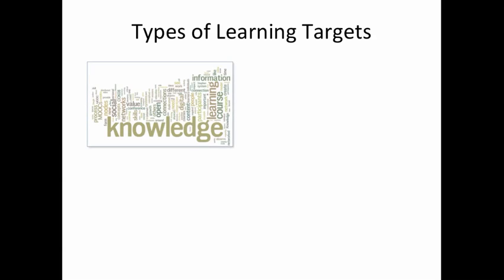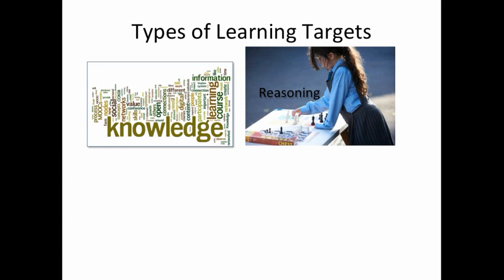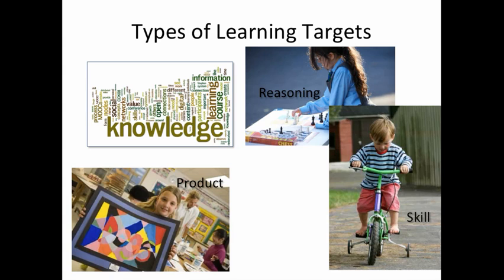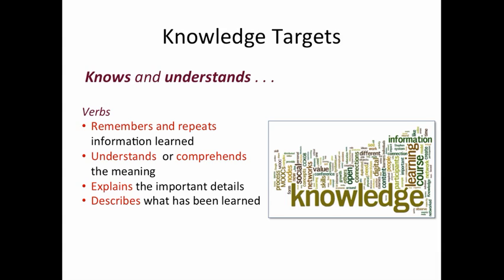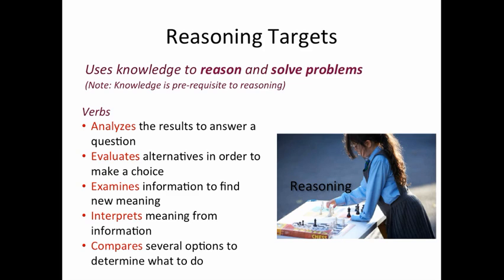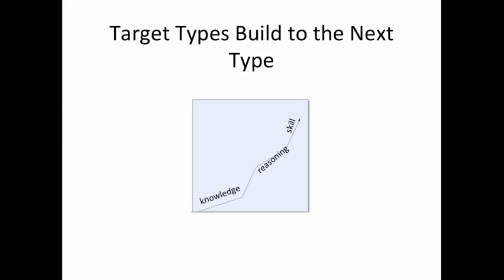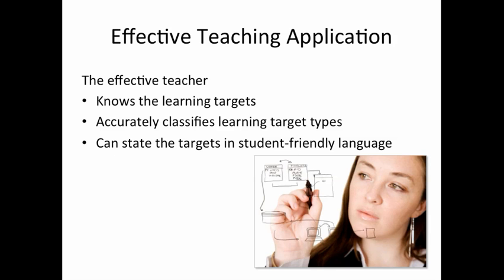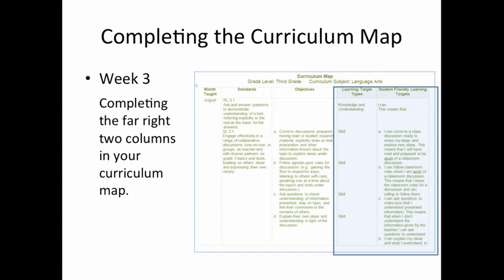Week 3 Preview for IP&T 213.mp4